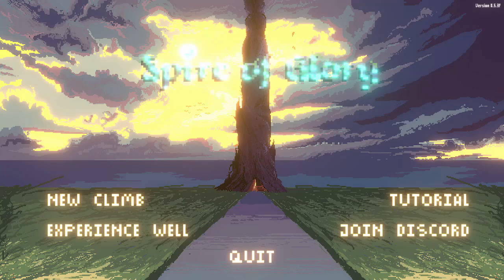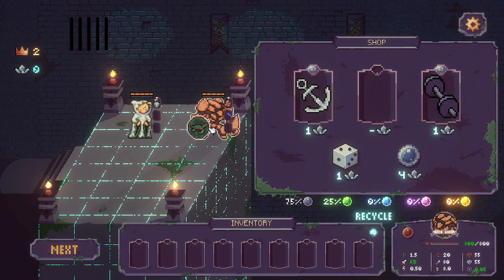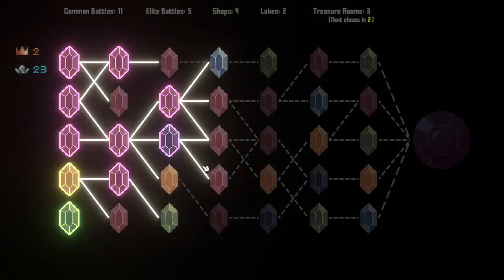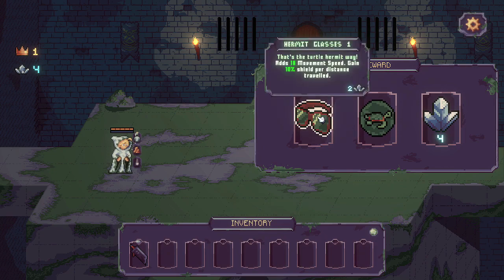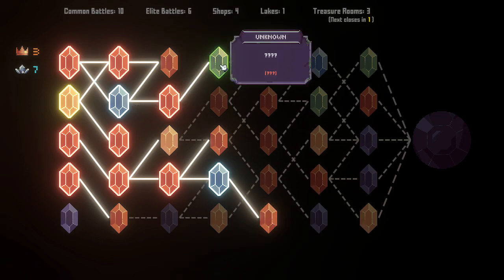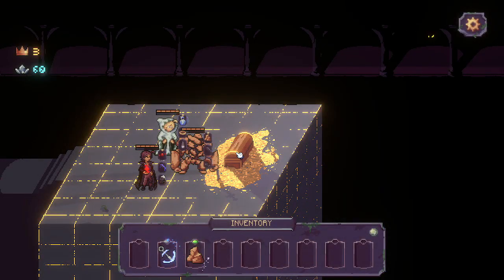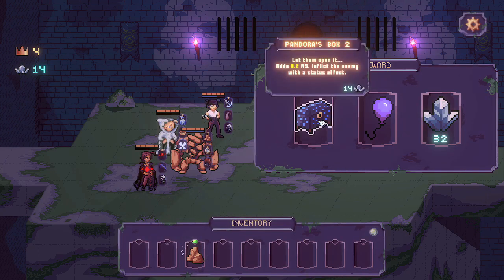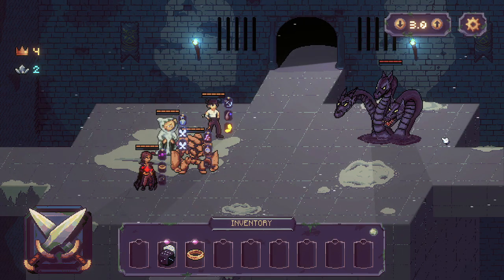Spire of Glory #3- Session Video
Surpass the challenges of the Spire. Your legacy begins now. Prove your worth.